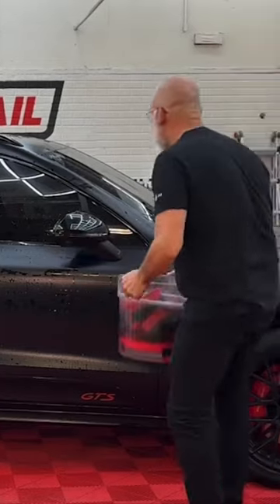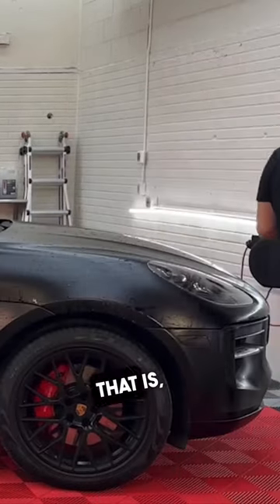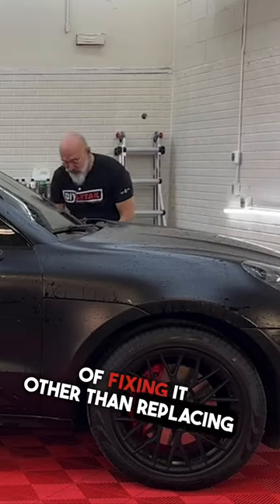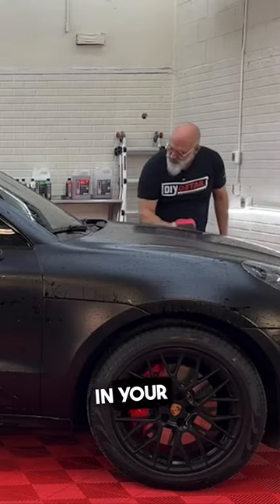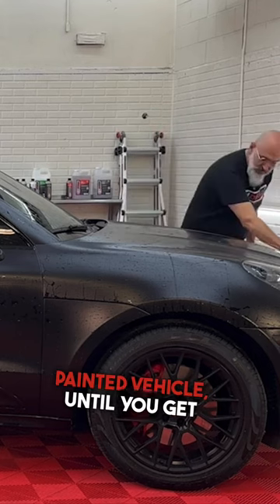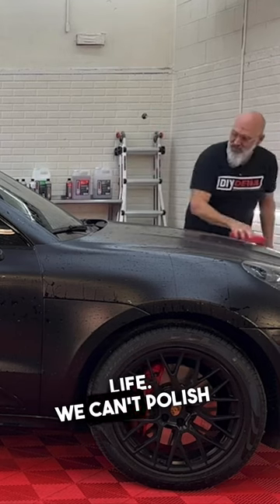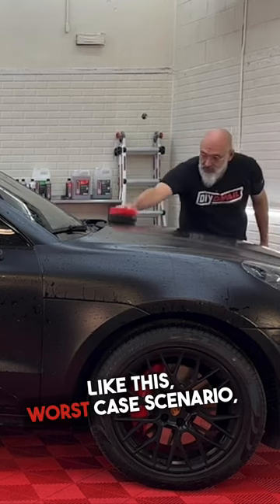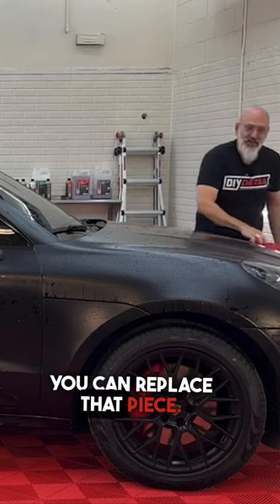The downside of matte paint